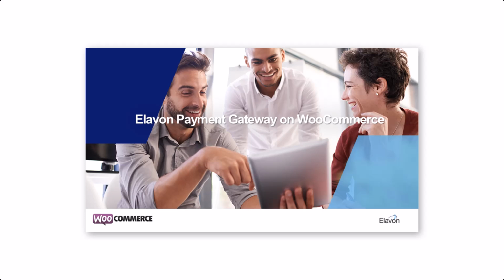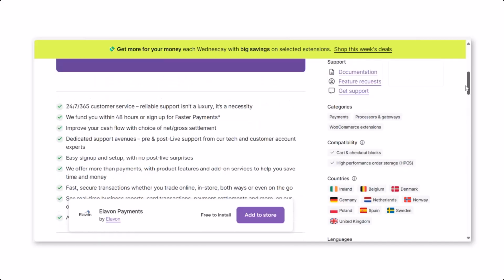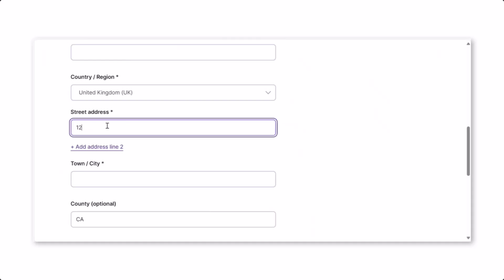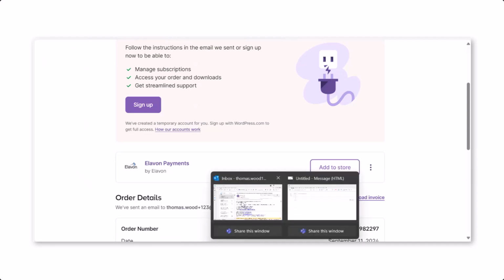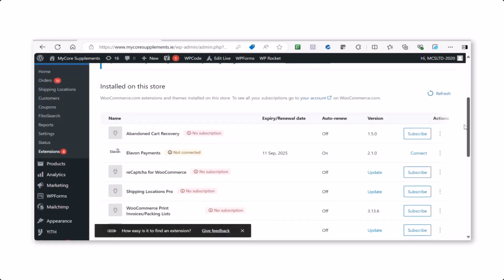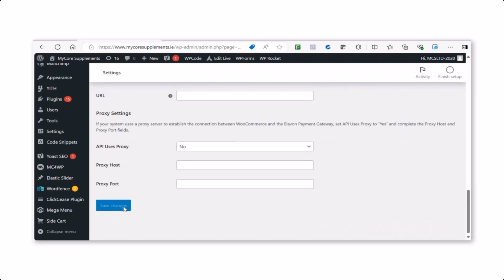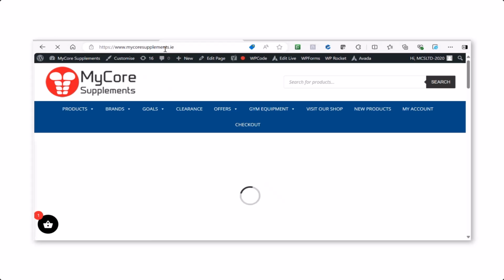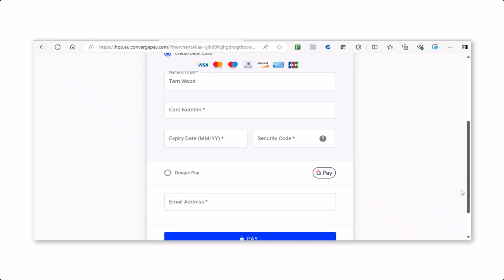WooCommerce and Elavon Payment Gateway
In this video, we take you through the full process of integrating the Elavon Payment Gateway with WooCommerce. From finding and installing the free plugin in the WooCommerce Marketplace to configuring your Elavon account details within WordPress, the tutorial shows every step needed to start accepting secure online payments. It also covers key features, setup tips, and how to test or go live with your store once your API details are in place.